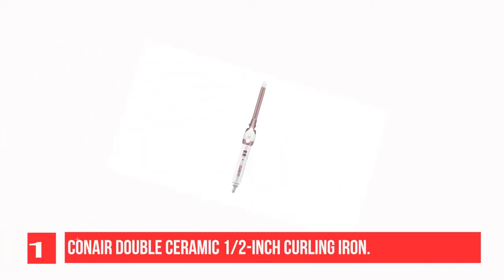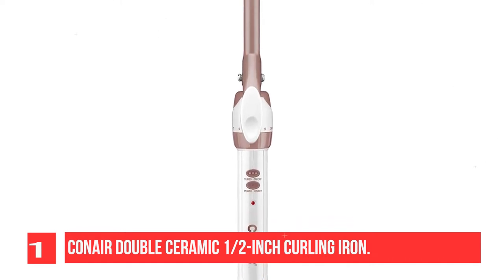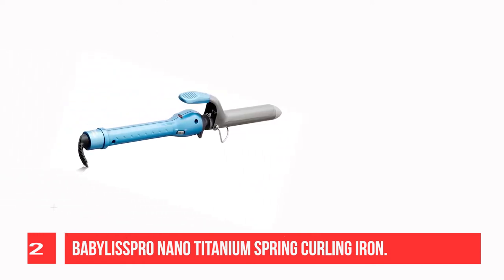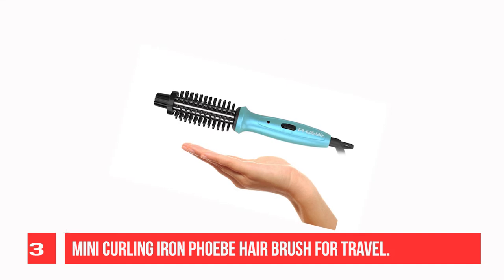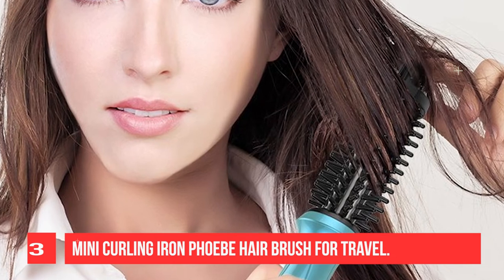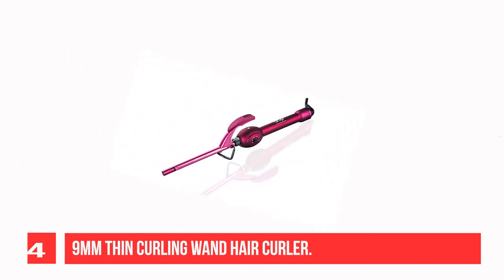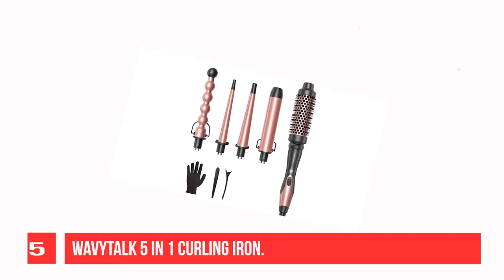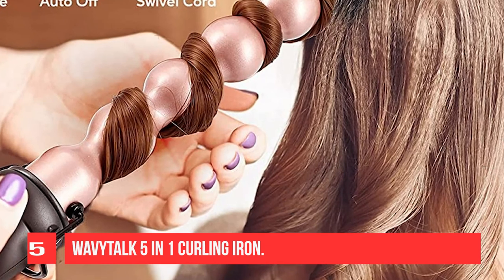The 5 Best Curling Iron for Short Hair in 2024 | Reviews | Best Curling Irons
1. Conair Double Ceramic 1/2-Inch Curling Iron
2. BaBylissPRO Nano Titanium Spring Curling Iron
3. Mini Curling Iron PHOEBE Hair Brush for Travel
4. 9mm Thin Curling Wand Hair Curler
5. Wavytalk 5 in 1 Curling Iron

Check Latest Price and Updated Ranking of :